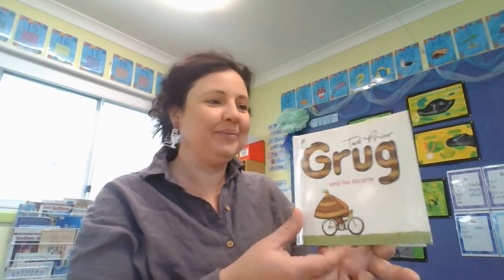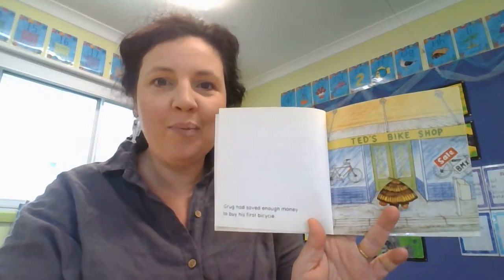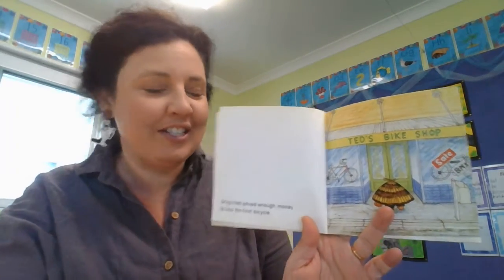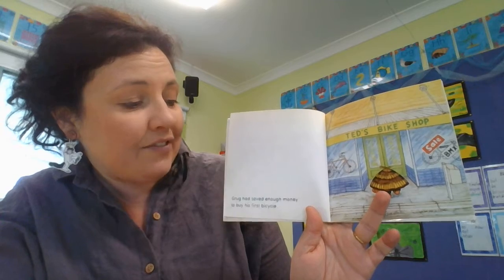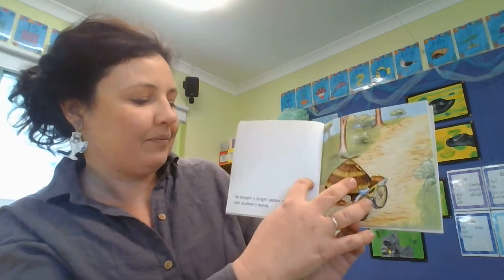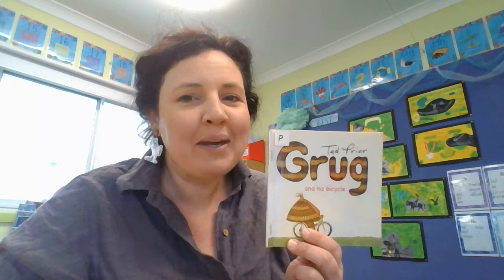Grug and his bicycle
'Grug and his bicycle' by Ted Prior